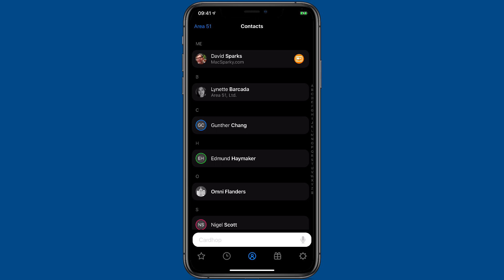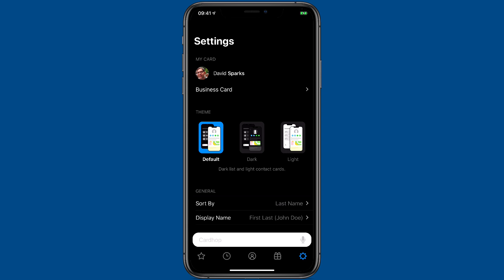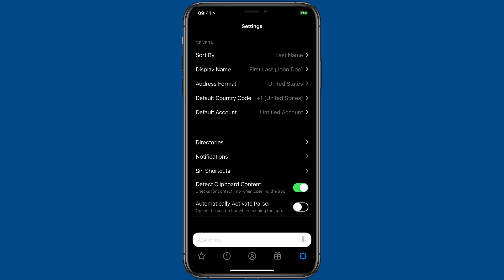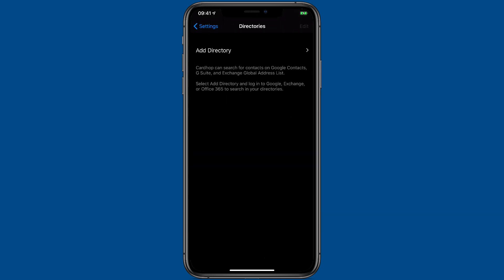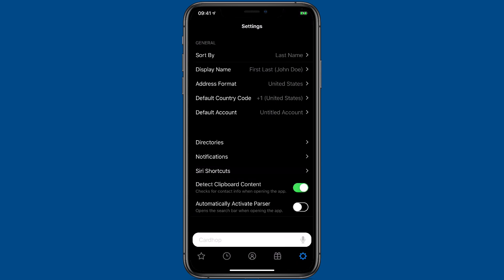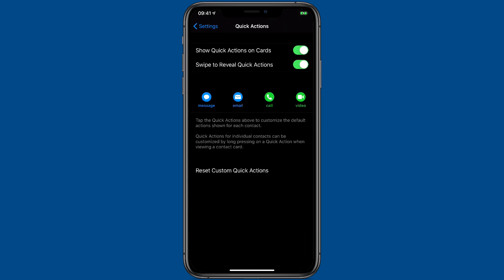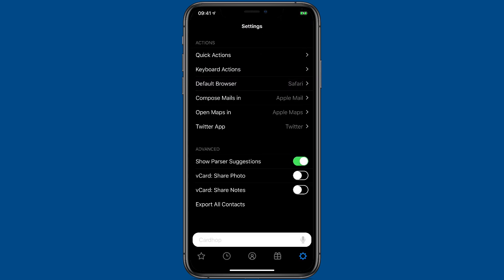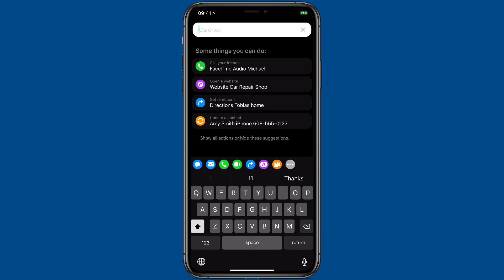Cardhop for iOS - Settings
Get an overview of the different settings available in Cardhop for iOS.